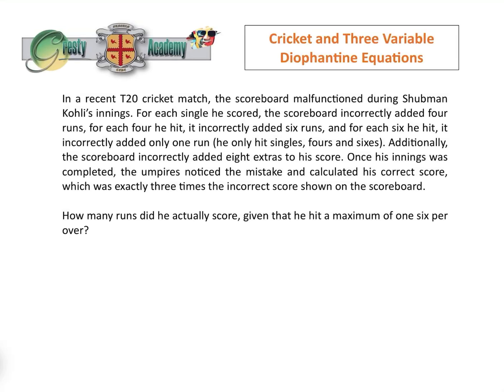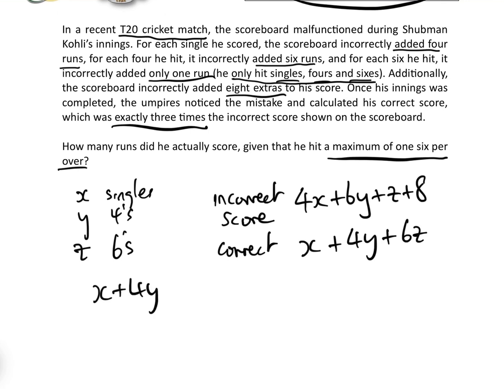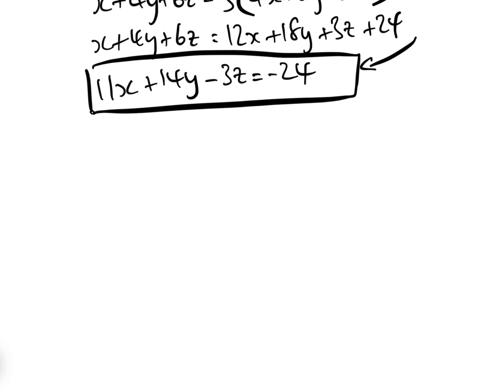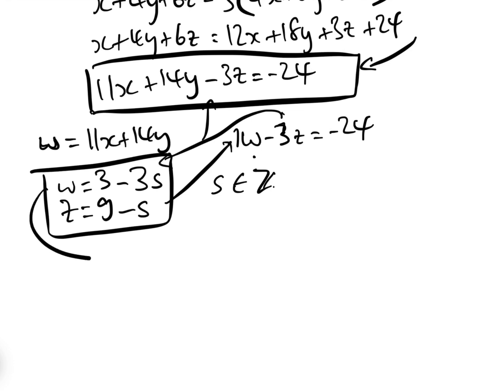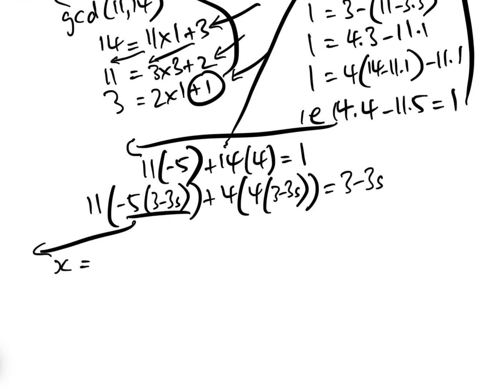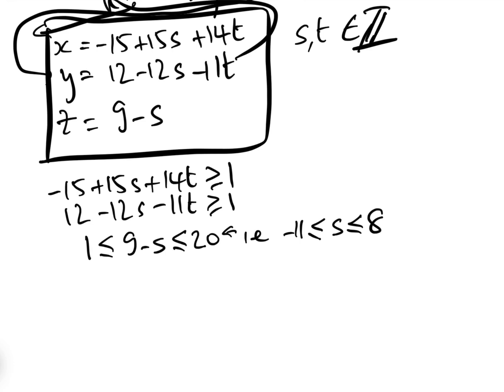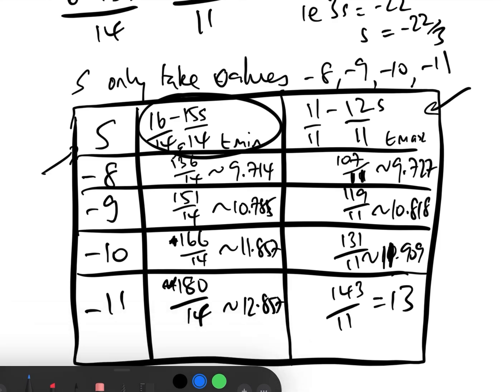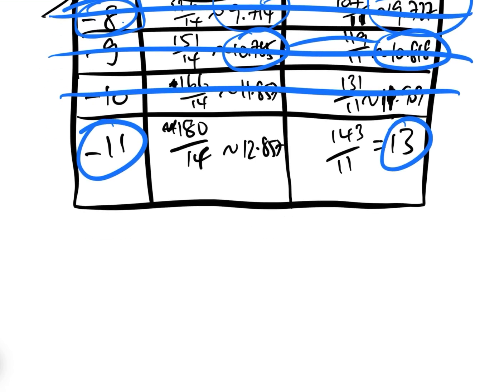A Cricket Scoreboard Malfunction Solved with a Three Variable Linear Diophantine Equation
In this somewhat fun puzzle (not based on a real event or real people), a cricket scoreboard malfunction creates confusion as to the correct score of one of the batsmen, Shubman Kohli. Fortunately the umpires knew how to solve Linear Diophantine Equations in three variables, which they solved by the method outlined in our previous video:

Despite there being an infinite number of solutions to the Diophantine Equation, the constraints as detailed in the puzzle allow us to pinpoint the only feasible solution and thus calculate the correct score of the batsman.

Even though this is a fun puzzle, the maths is of a fairly difficult standard, and this question would not be out of place in an entrance examination (or face to face interview) for a top university.